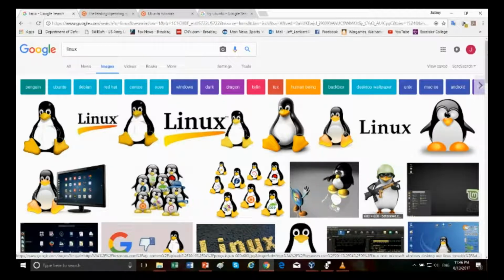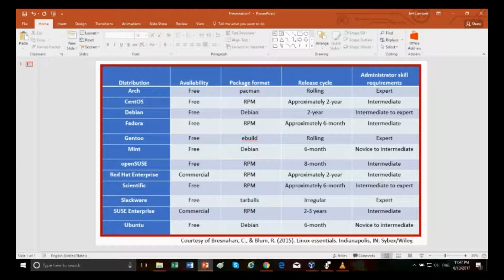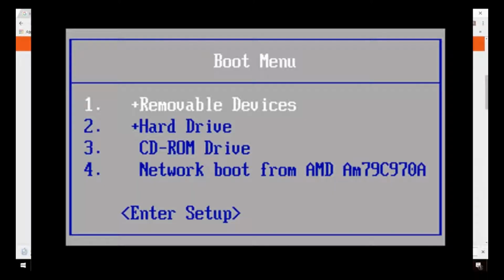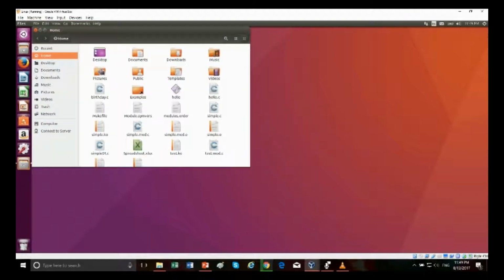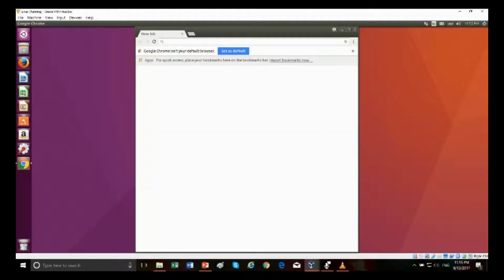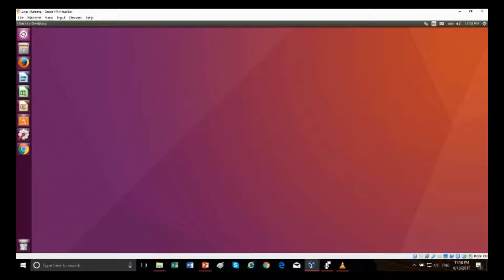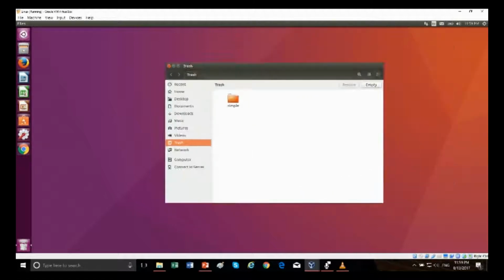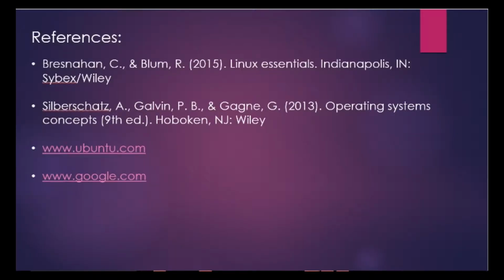Introduction to Linux and Ubuntu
A brief overview of Linux, and the Ubuntu distribution. Video created as part of a college information systems course.